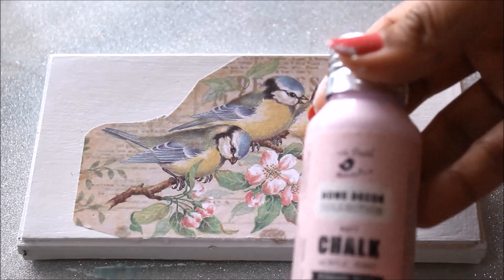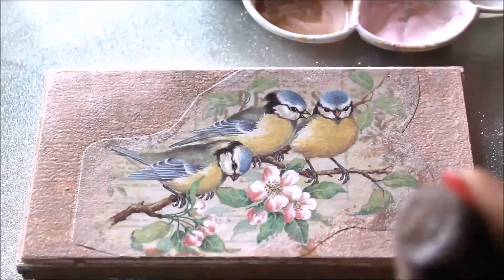DECOUPAGE ART ON BOX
DECOUPAGE ART: Decoupage is the art of decorating an object by gluing colored paper cut-outs onto it, in combination with special paint effects, gold leaf, glitter and other decorative elements. Commonly, an object like a small box or an item of furniture is covered by cutouts from Decoupage napkin, Rice paper, 3D paper or Decoupage Paper.
you can buy all these materials from one stop ITSY BITSY Shop

8)  BRUSH / SPONG BRUSH

 MATERIALS ALSO FOUND ON AMAZON : 1) Tissue Paper Decoupage 33 X 33 cm

2) Decou-Page Glue OR Mod Podge Matte All-In-One Decoupage Sealer / Glue / Finish

3) GLASS BOTTLE/ WOODEN BOX / PLASTIC / CANVAS SHOES

4) VARNISH Liquitex Professional High Gloss Varnish OR Camlin Arfina Artist’S Picture Varnish Spray

5) FLAT BRUSH NO. 10, Round brush no. 1

6) Acrylic paint OR Chalk paint
INSTRUCTIONS:
Step 1: Take an alterable box with a removable lid. Cut-out a piece from a printed pattern paper, equal to the size of the lid of the alterable box.
Step 2: Apply a layer of decoupage glue on top of the lid. Neatly place the paper on the glued lid making sure there is no air bubble trapped inside. For a neat finish, use a scoring tool to fold and bend any extra length of the paper along the edges of the lid. Cut separate strips of paper for the sides of the lid (according to size). Stick them all with decoupage glue to cover the entire lid (just as you did earlier).
Step 3: Repeat the same process to cover the outside of the entire box with pattern paper. Once the box is covered entirely, apply a generous coat of decoupage glue all over and let it dry.
Step 4: Your box is altered now! To give it an attractive look, stick a satin GLITTERS on the top l of the lid. Use it to gift in style!